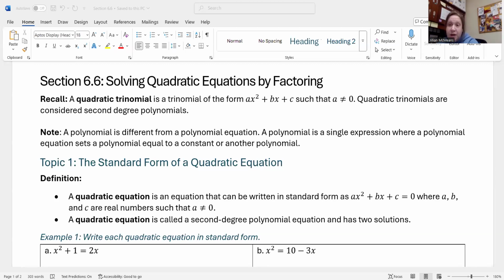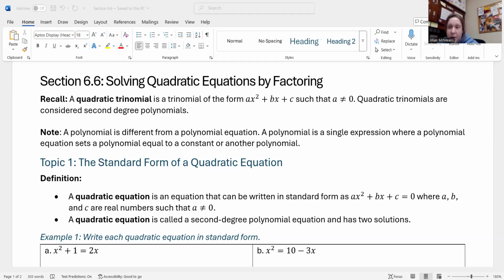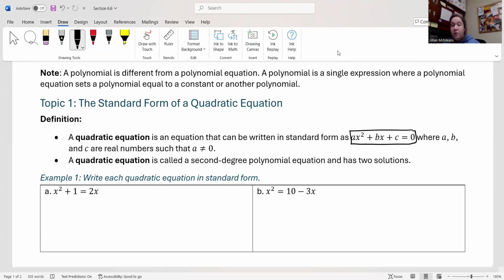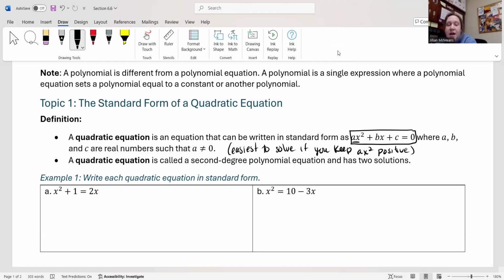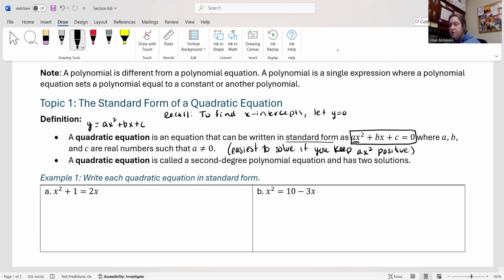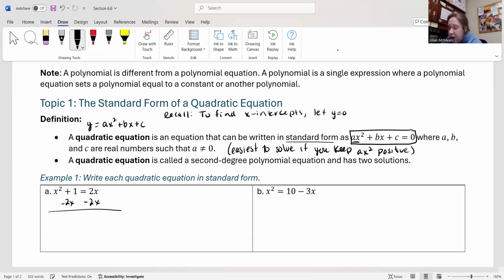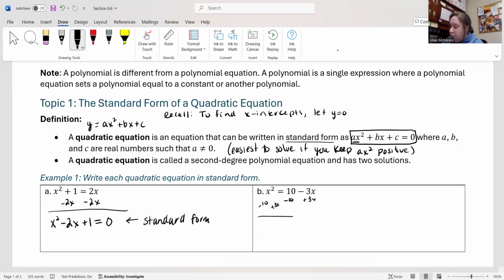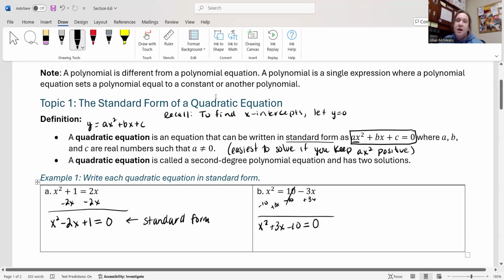M35 Section 6.6 Topic 1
Writing a Quadratic Equation in Standard Form